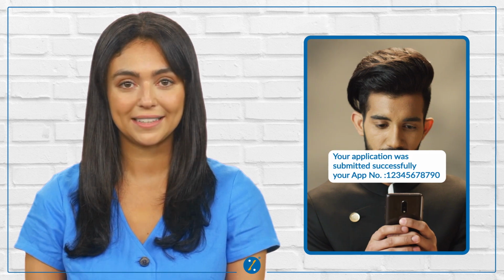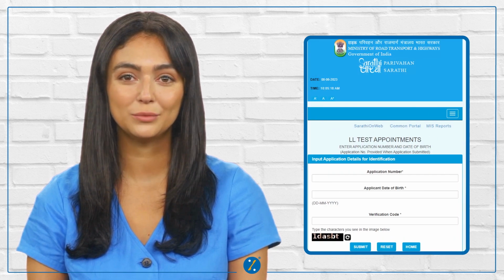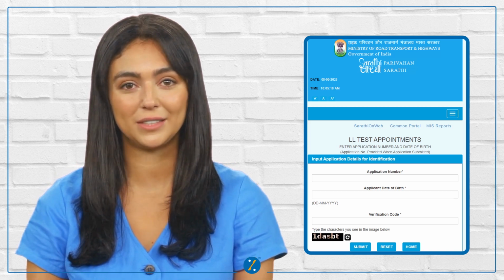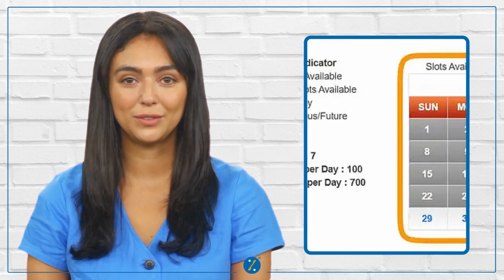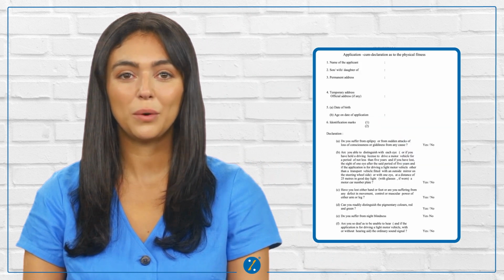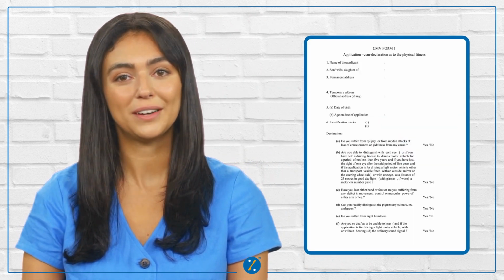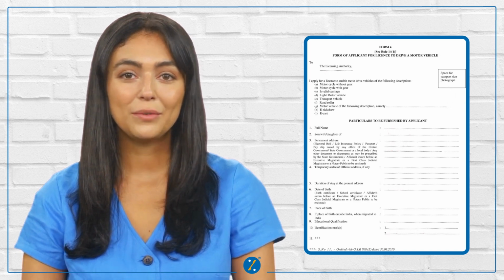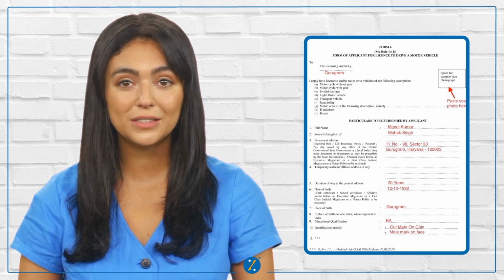Apply for Driving Licence in India | Driving Licence Apply Online in 2023 | Step-by-step Guide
Applying for a driving licence in India can be done either online or offline. Let's walk you through the step-by-step process for both methods.

1st Method - Online Procedure:

Step 1: Visit the Sarathi website at sarathi.nic.in. Once you're there, click on "Sarathi Services" and select "New Driving Licence."

Step 2: Read the information provided and save the form. Fill out the form as directed and remember to note down the application number before submitting it.

Step 3: After submission, you'll receive an SMS that will keep you informed about the progress of your driver's licence application.

Step 4: To schedule your learner's permit test, select "Appointment for LL test" from the Online Transaction with Sarathi section.

Step 5: Choose a convenient date and time for your learner's permit test using the 'Appointment for LL test' option.

Step 6: Ensure you have all the necessary documentation, including proof of age and address, when you go for the test.

2nd Method - Offline Procedure:

Step 1: Obtain the required application form. For a learner license, you'll need Form 1, and for a permanent license, you'll need Form 4. You can find these forms online on the state transportation website or at your local RTO office.

Step 2: Fill out the form completely and submit it to the RTO office in your area. Remember to include the necessary proof of age and address. Also, request a date for your driving licence exam and pay the associated fees.

Step 3: On the scheduled date and time, go to the designated driving licence testing location. If you pass the exam, your driving licence will be sent to your registered address.

Alternatively, if you are taking driving lessons at a driving school, the staff can assist you in the process of obtaining your licence.

And there you have it! Whether you choose to apply online or offline, follow these steps, and soon you'll be on your way to holding a valid driving licence in India.